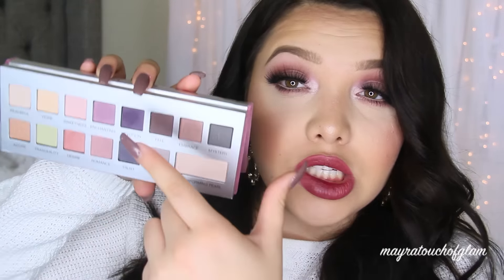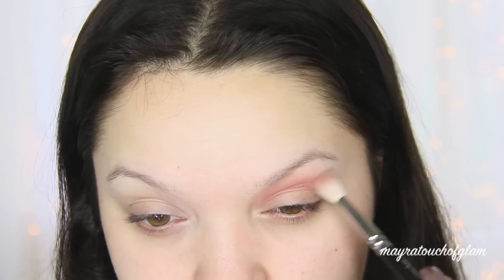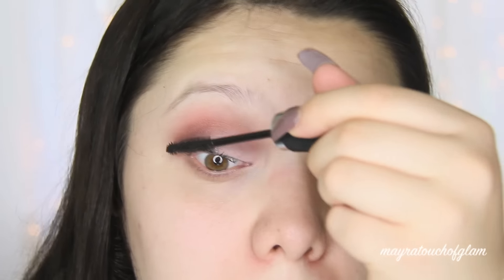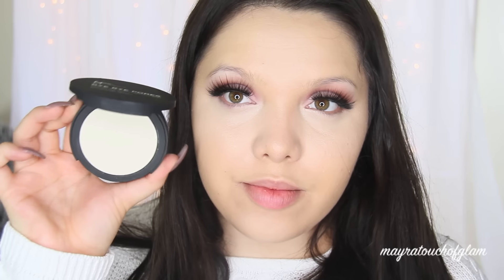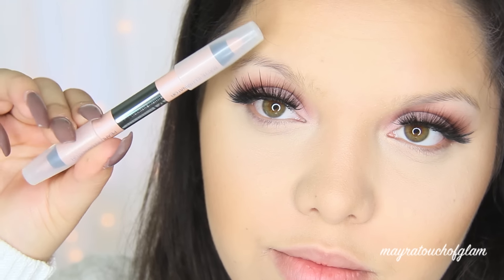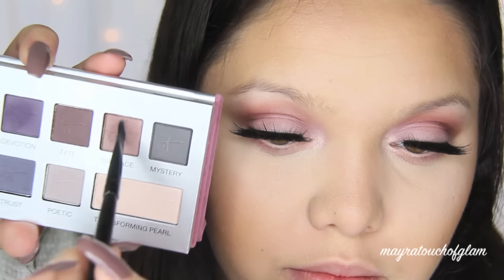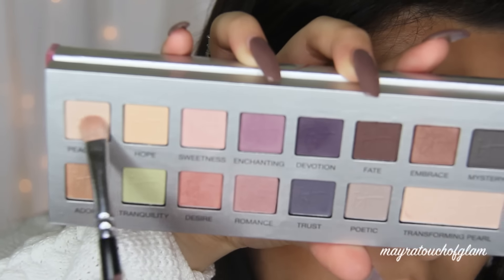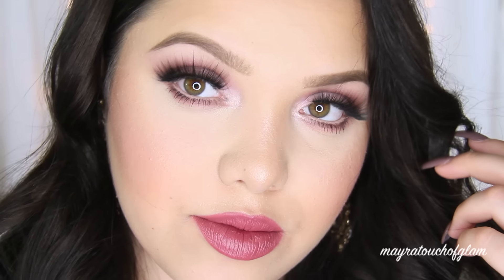Soft Day Time Dusty Rose Makeup Tutorial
Mayra's Touch of Glam

mayratouchofglam

mytouchofglam

mytouchofglam

PRODUCTS USED:
mua eyeshadow primer
It Cosmetics Naturally Pretty Romantics Palette
It Cosmetics Hello Lashes Mascara
Lashes By Lena Nayeona
It Cosmetics Brow Power Lift
It Cosmetcis Brow Power Super Skinny Pencil
Colourpop Birthday Suite
Mac Soft and Gentle
Jcat beauty lip liner Natural
Colourpop Lippie Stix Baewatch

I only recommend products or services I use personally and believe will be good for my viewers. I am disclosing this in accordance with the Federal Trade Commission guidelines concerning the use of endorsements and testimonials in advertising.